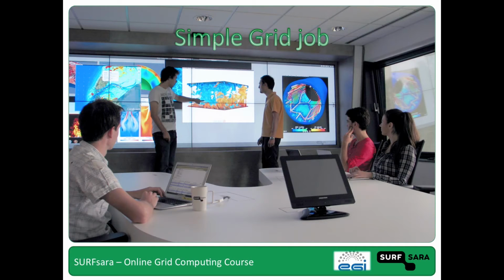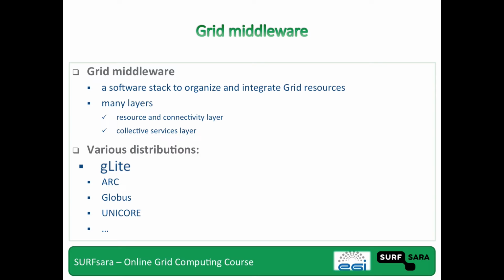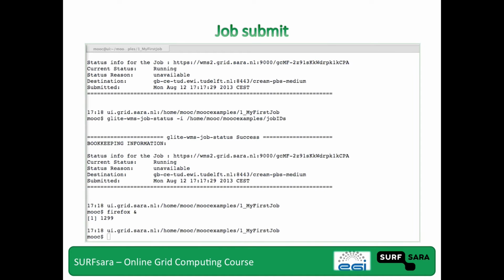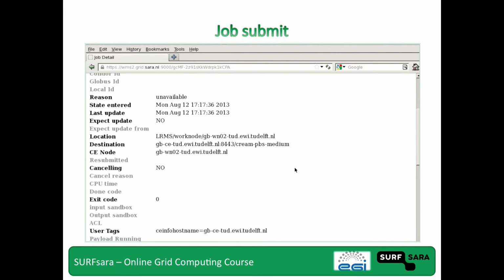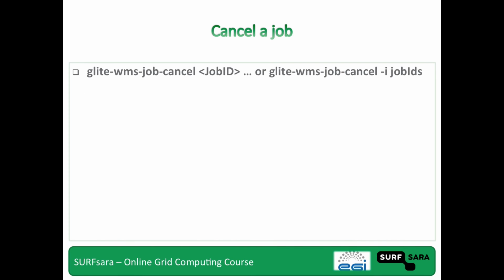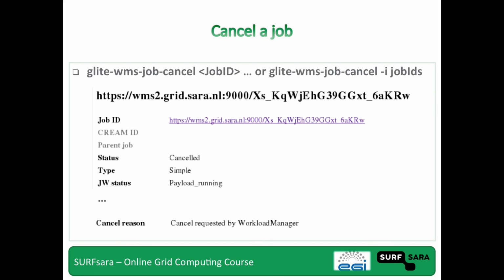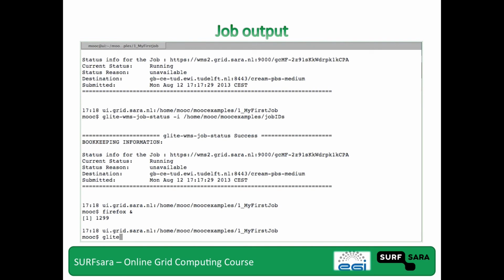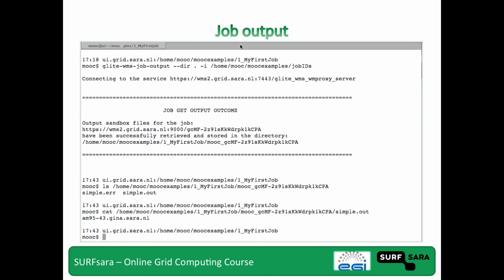L14 W3 My First Grid job